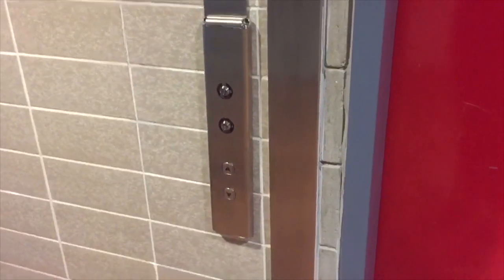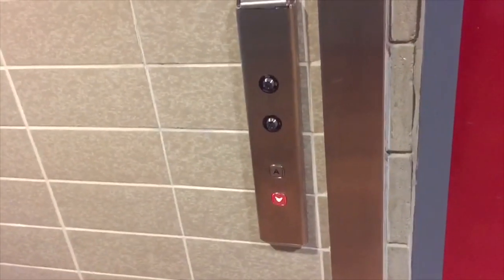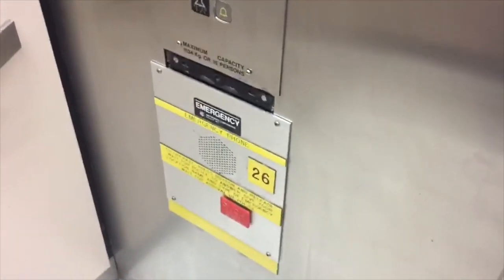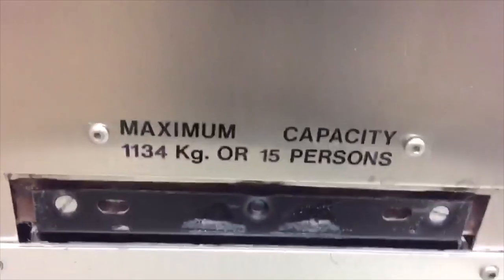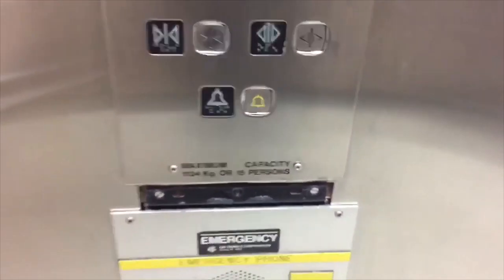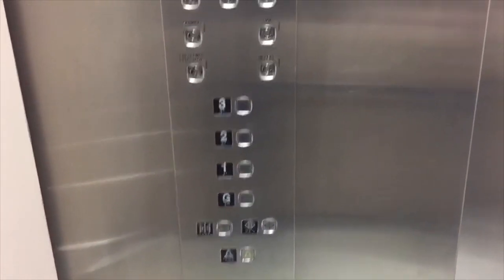Montgomery kone hydraulic elevator at welch hall brock universty in st cathrines ON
Filmed nov 2019
This was a very nice elevator but dont be fooled by the outside buttons but on the inside these elevators have the older style dewherst us89 fixtures which are rare to find i also liked the blue lights in the floor indicator. This elevator runs very well but it has a loud fan. I should also mention that this could be a mod because this building looks like its from the 1970s.

Texhincal specs
Maufacture montgomery kone
Type hydraulic
Building name welch hall
Building address 1812 sir issac brock way